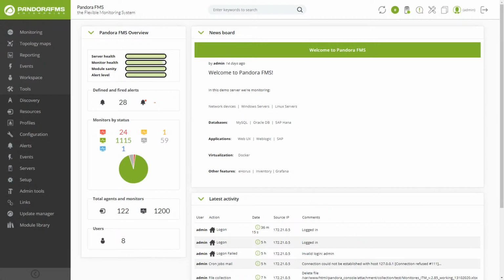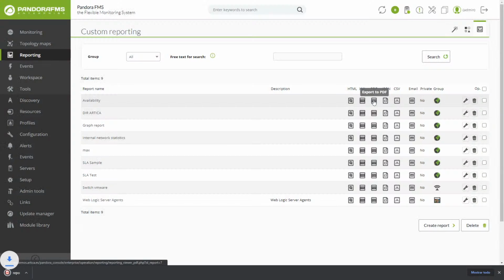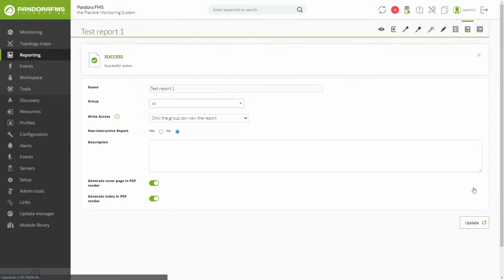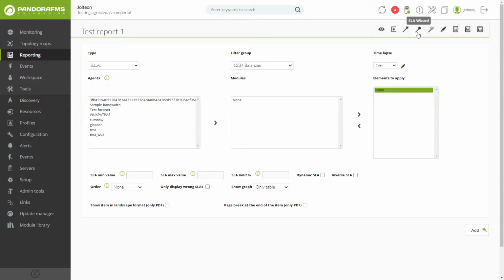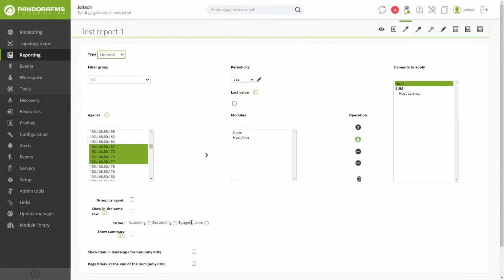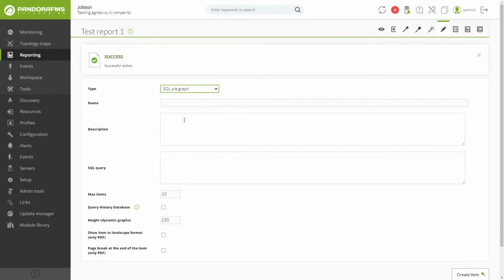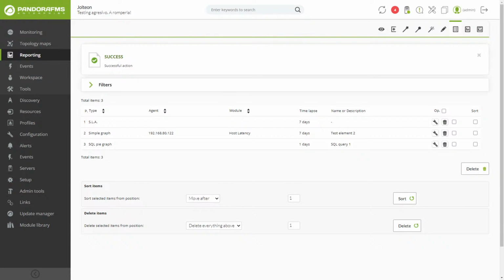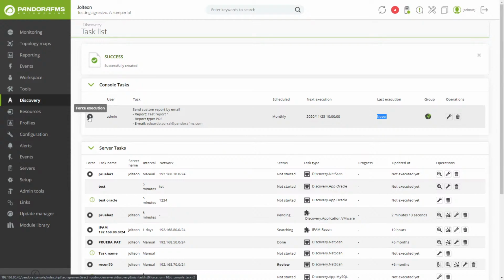Reporting in Pandora FMS Workshop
Learn about the five types of SLA and availability reports, the power of full resolution graphs, the ability to store up to several years of history, the powerful combined graphs, custom SQL, event and capacity planning reports. We will also show you how to plan and customize their look and feel, join us in this video and learn with Pandora FMS!